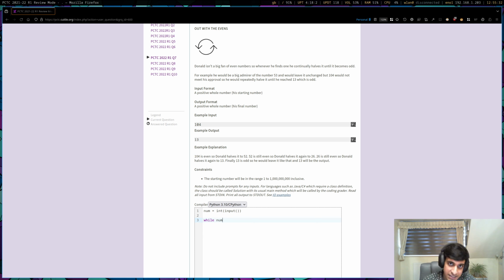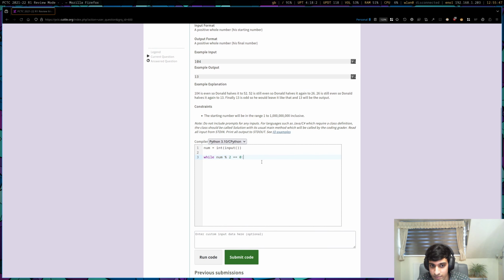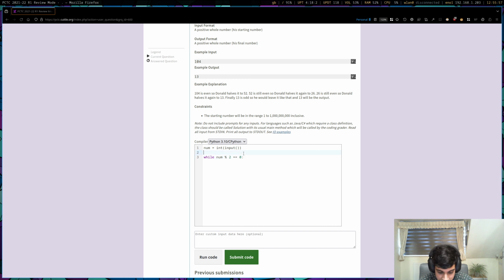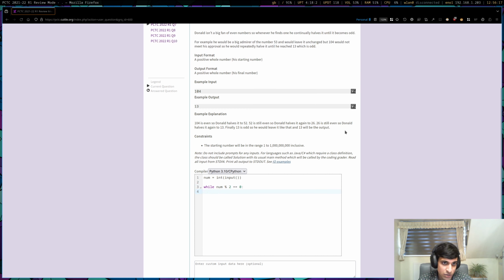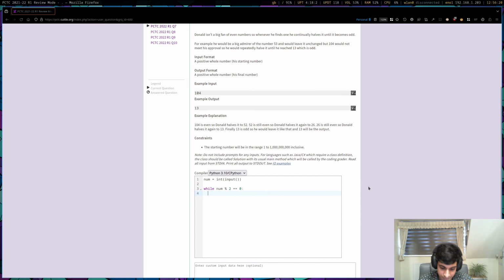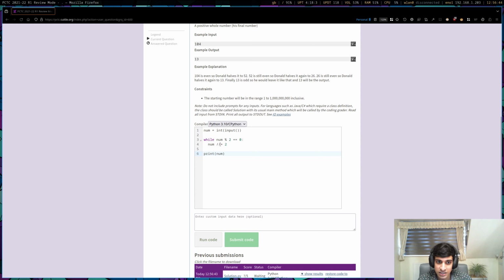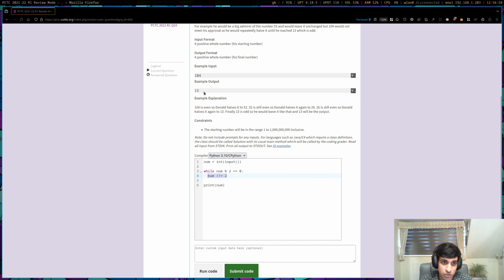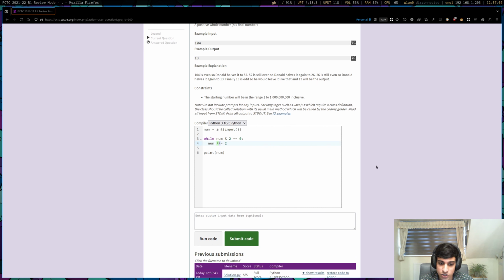PCTC Walkthrough | 2021-22 R1 Senior Q7